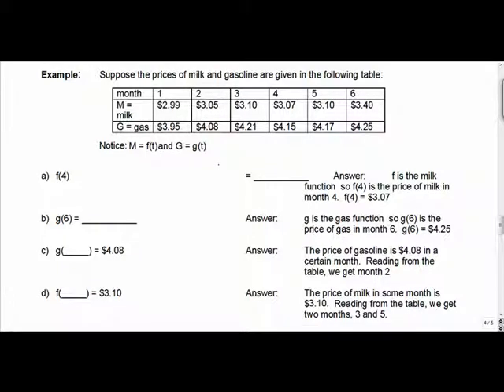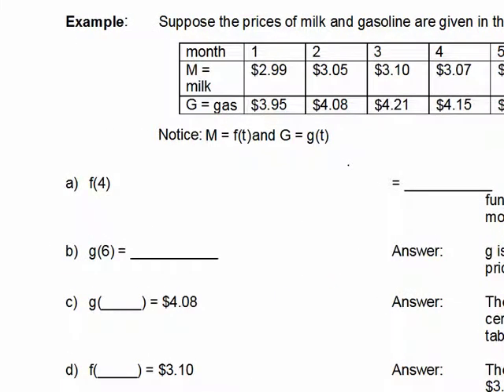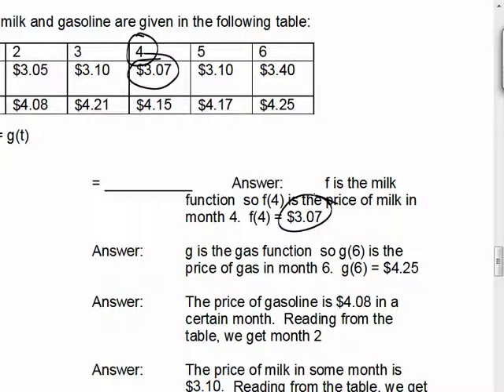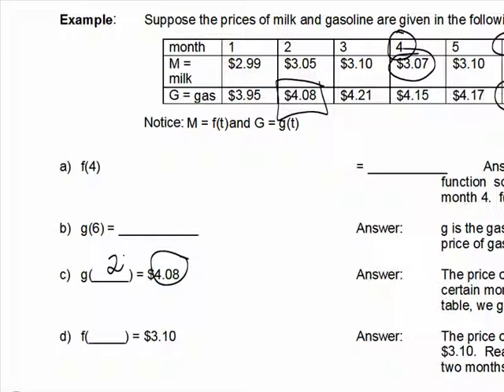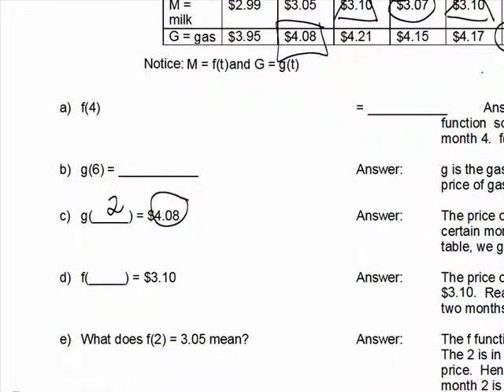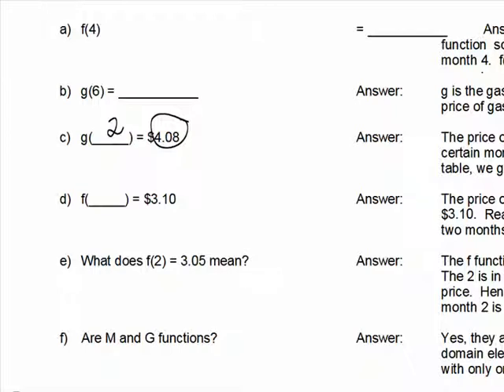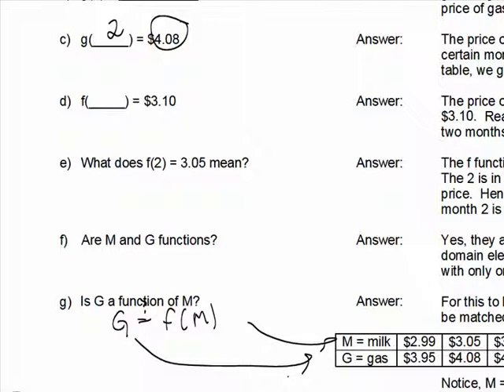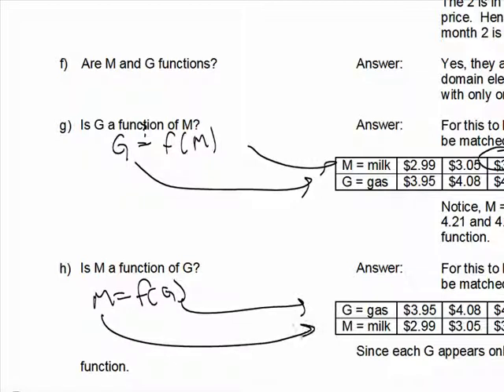Section 1.1 (f)